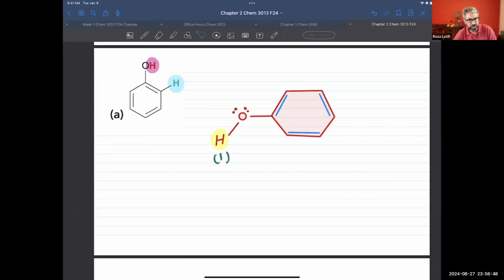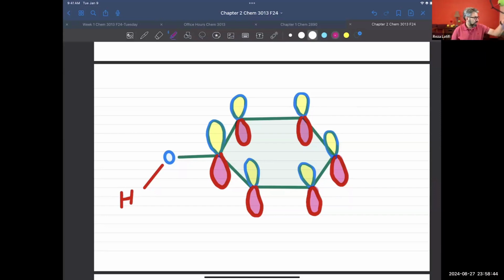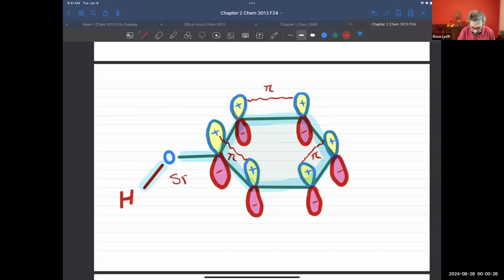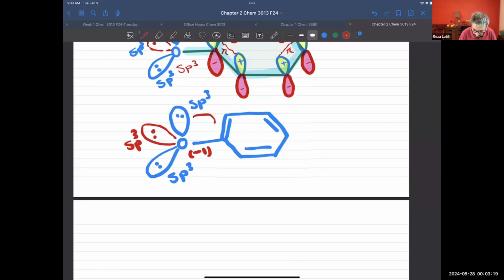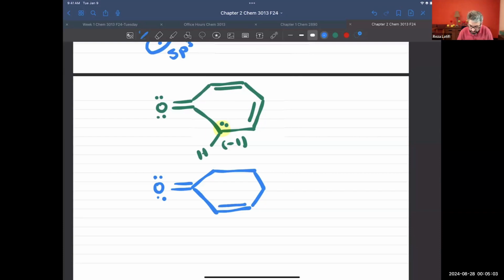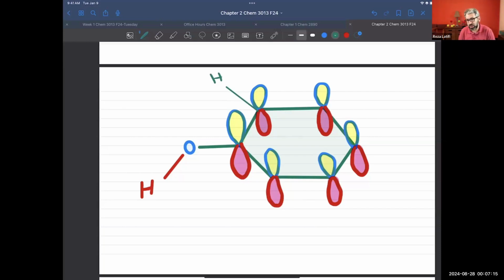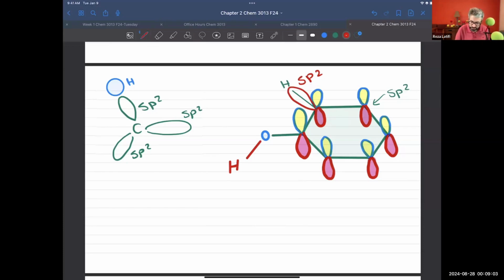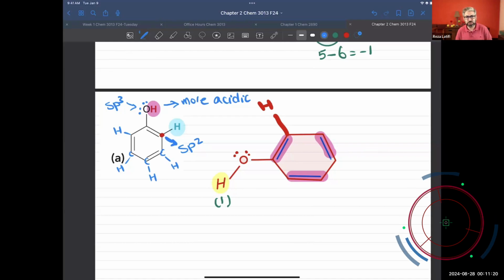CHEM 3013 sp25 Ch 2: 7th Lecture